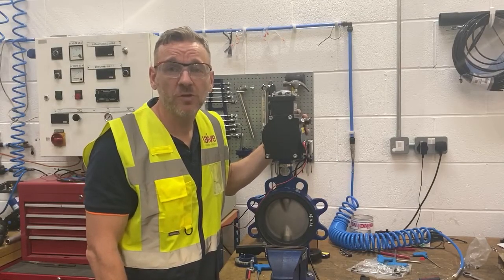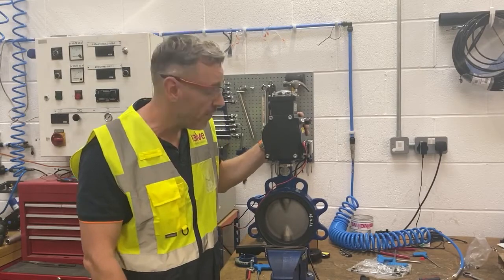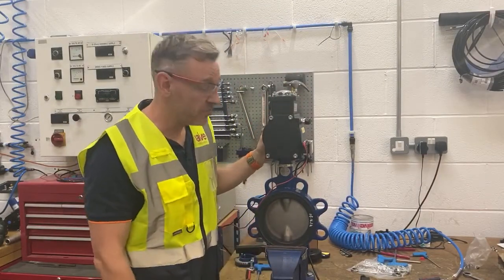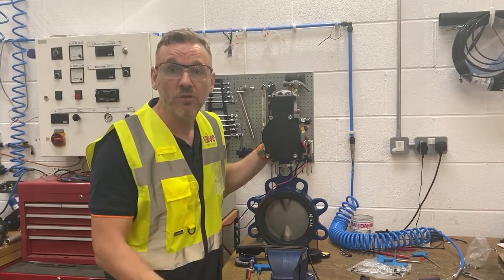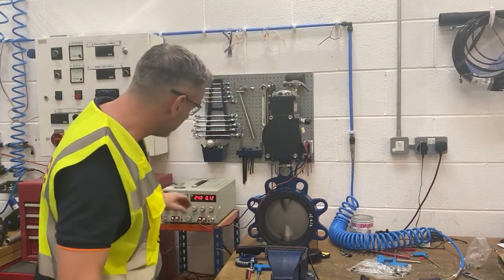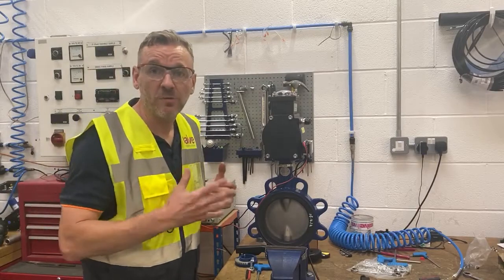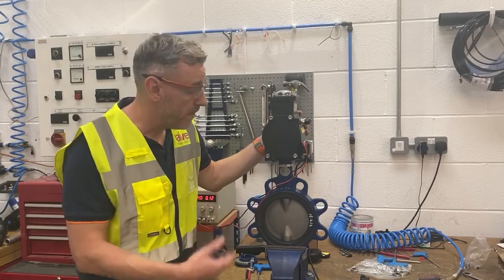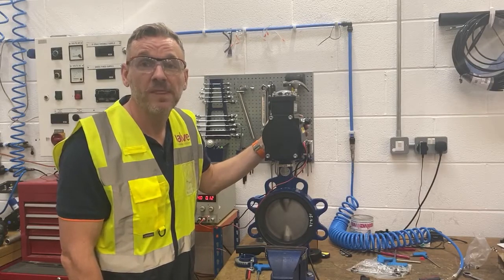Keystone Assemble, Test & Ship - Behind the Scenes at Valve & Process 25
Need a product in a hurry? Don't worry, as many of our items are now in stock and off the shelf, we can have your package assembled, function tested and on it's way to you in no time! 🕑

If we receive your order before 3pm and the goods are in stock we can assemble, test, pack and ship the same day. 🚚 All part of the service at Valve & Process, give us a call on 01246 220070 or email to discuss your next project.